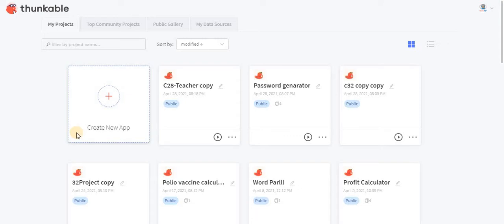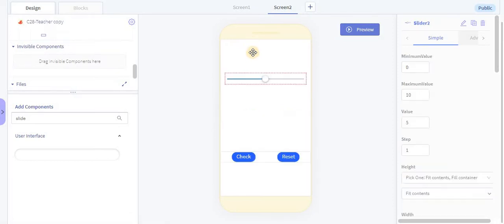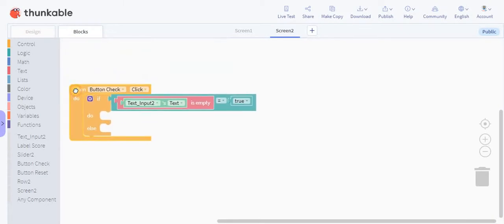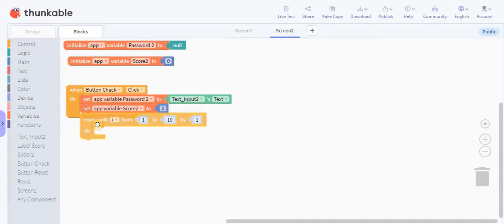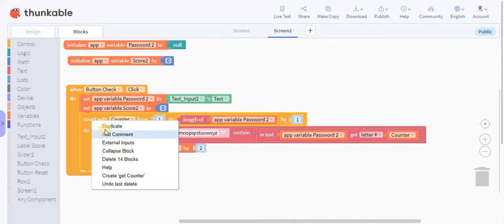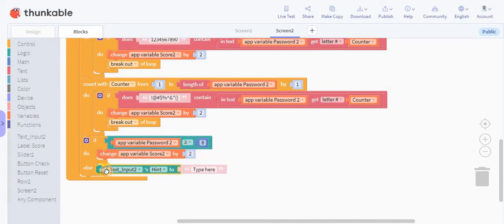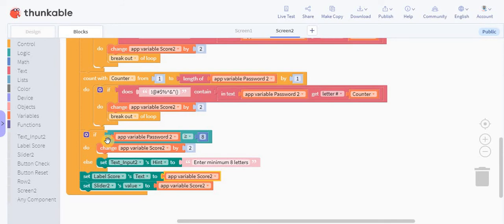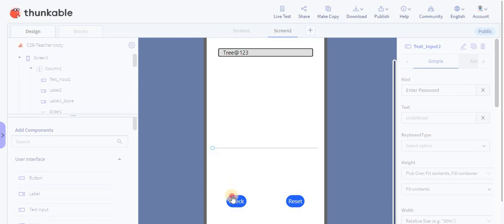How to Make Password Strength Calculator in Thunkable.